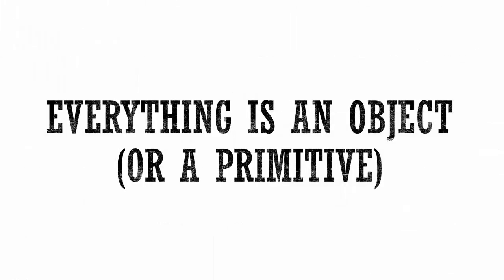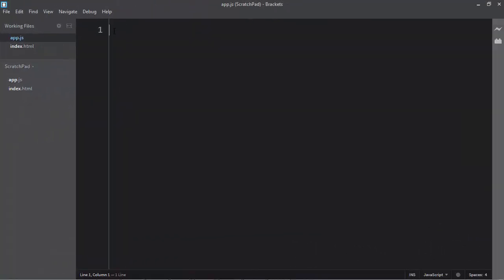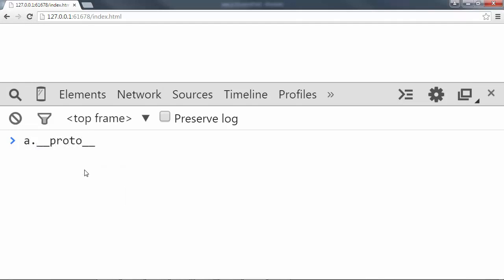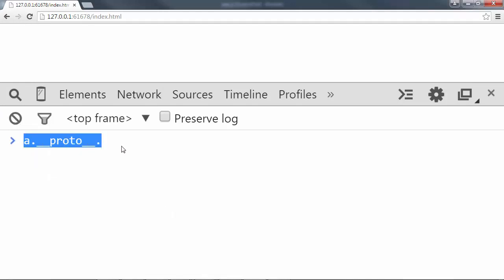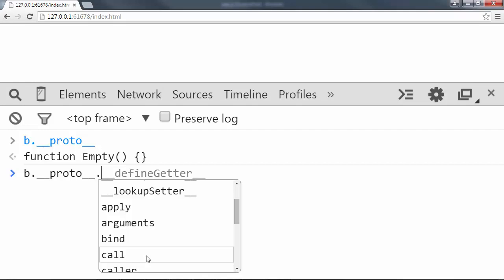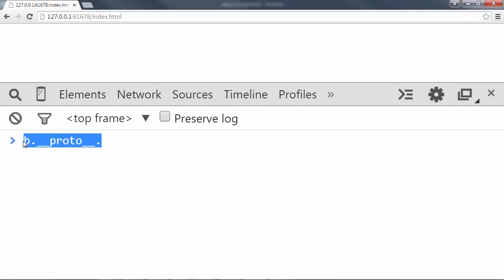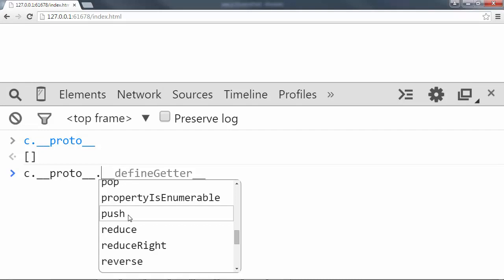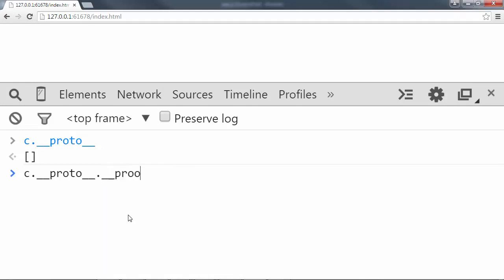Understanding JavaScript (53-56)(4)